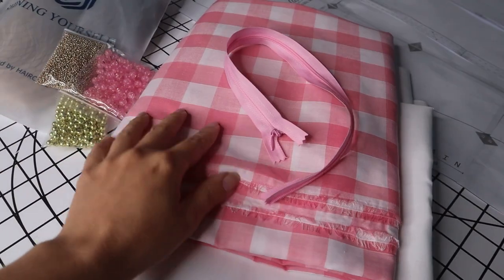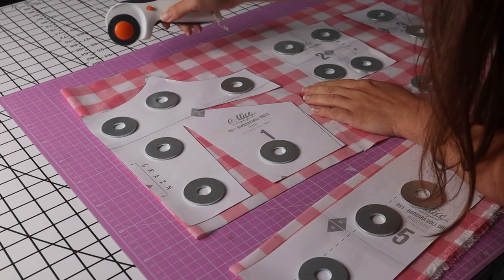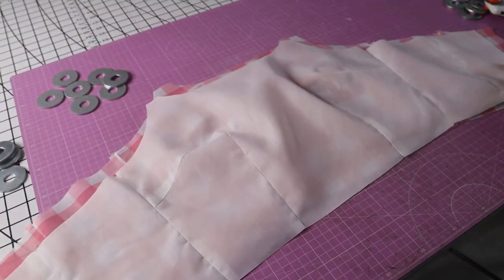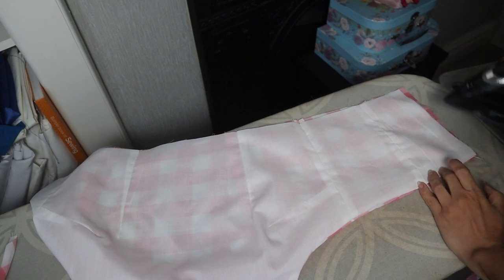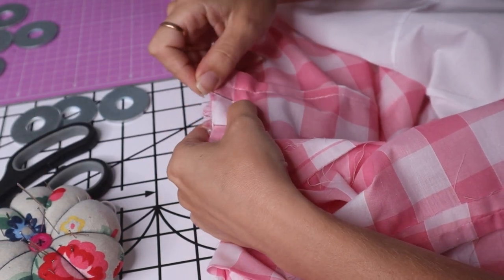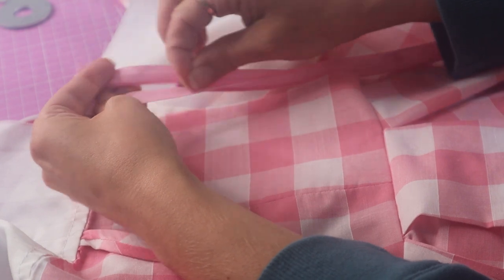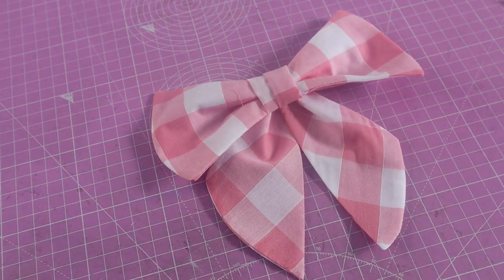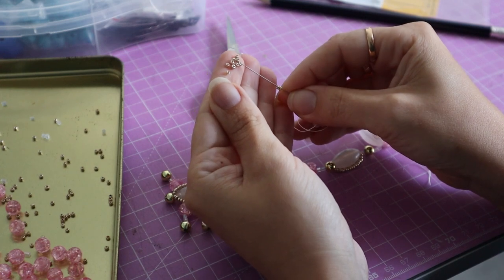I made a Barbie the movie cosplay like Margot Robbie's!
Cosplay Pattern

Of course had to make the Barbie cosplay. I wanted to make Margot Robbie's pink dress as well after going to the movies and whatch the new film, and I made it in a record time! Here is a step by step full tutorial of how I made it, including the colllar and the bracelets!

Instagram + TikTok: @cosplayalice